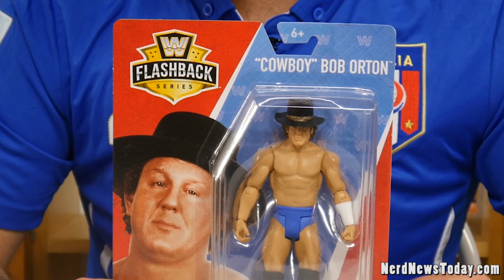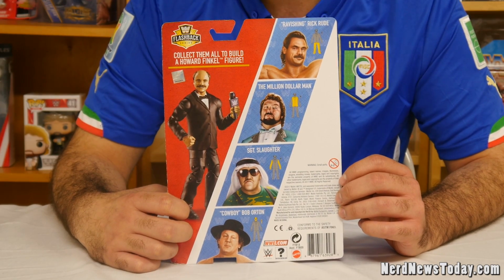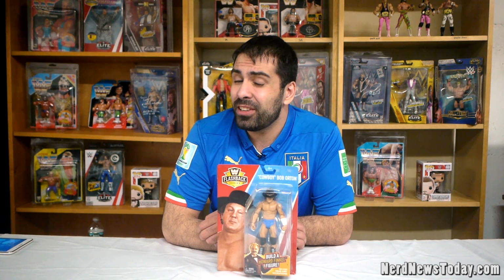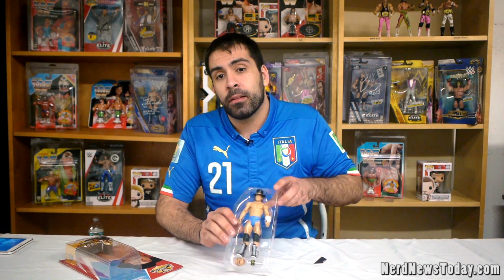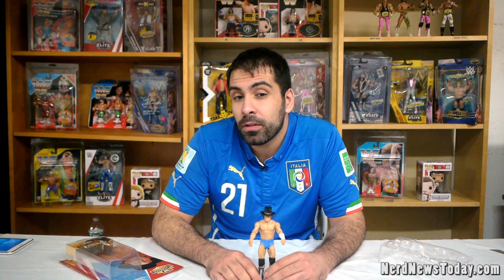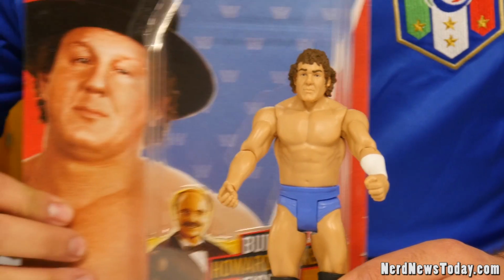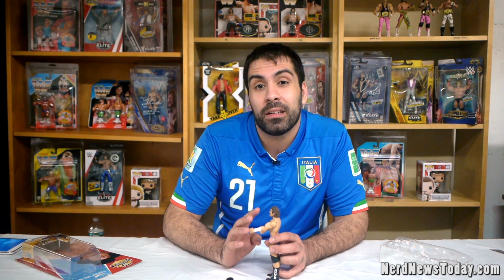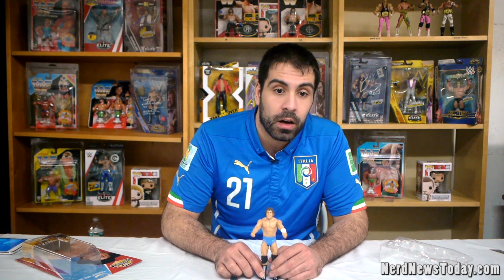"Cowboy" Bob Orton Figure Review - WWE Flashback Series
Welcome to the debut episode of the newest series from Nerd News Today, and meet The Wrestling Figure Historian.

In our premiere, we look at the Wal-Mart exclusive WWE Flashback series basic figures, starting with a legend in the form of Randy Orton's father, "Cowboy" Bob Orton.

What's the history behind this figure, and the storyline centered around this outfit? Watch the video to find out.

If you want to buy your own Bob Orton, pick it up